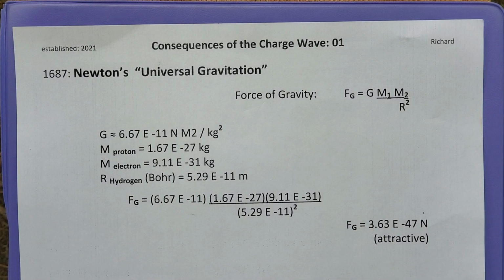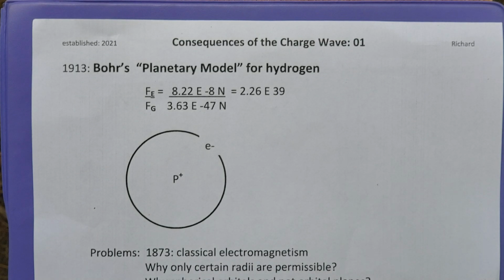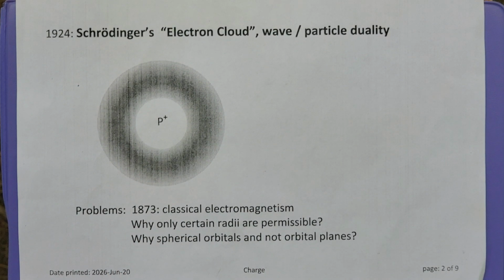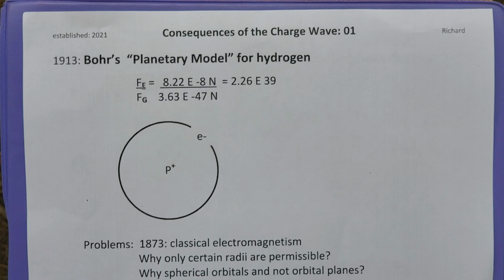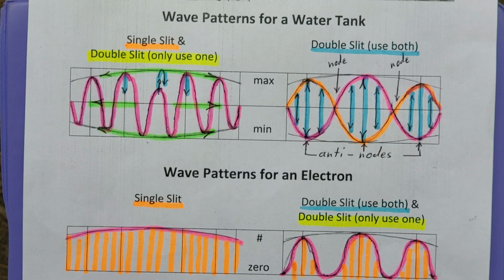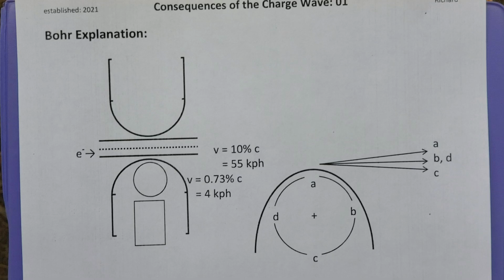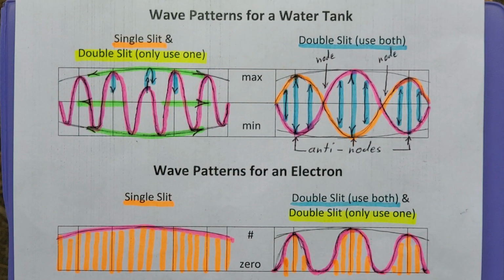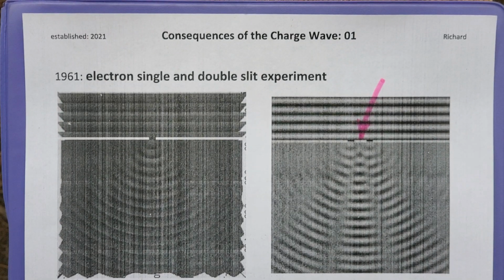The Consequences of the Charge Wave: 01a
When the the maximum speed of light is applied to the velocity of Charge and Magnetism, the Bohr Planetary Model for Helium stabilizes.